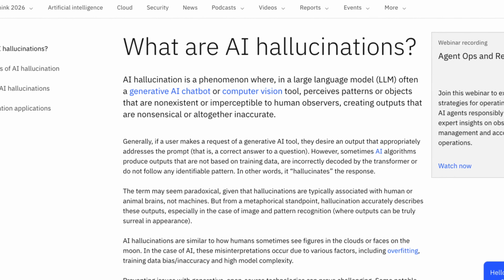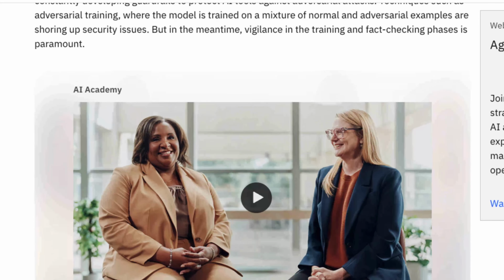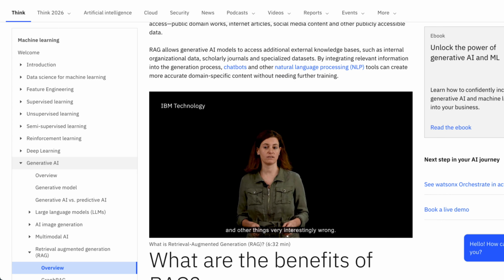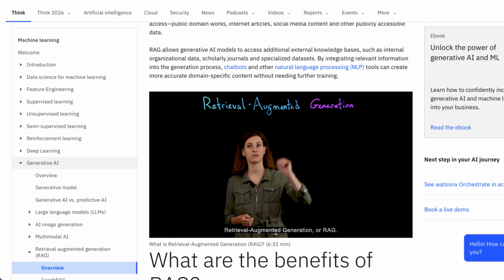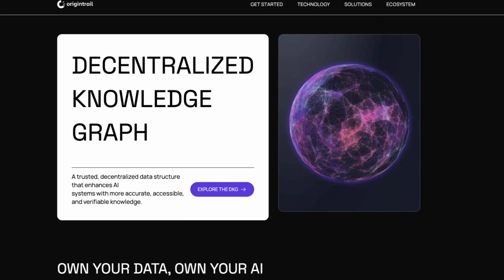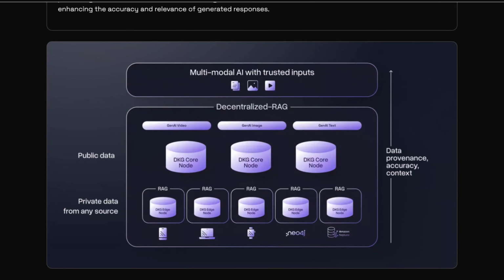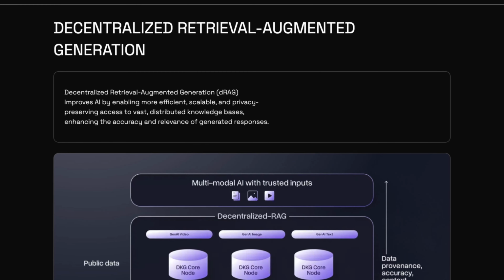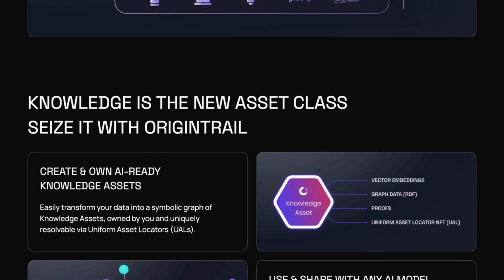Mastering Origintrail Module 3 - From Hallucinations to Grounded Truth – Decentralized RAG Explained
📘 Mastering OriginTrail - Module 3
From Hallucinations to Grounded Truth – Decentralized RAG Explained
Why does today’s AI (ChatGPT, Gemini, etc.) keep making things up?
In this module we break down the core problem of AI hallucinations and how Retrieval-Augmented Generation (RAG) was created to fix it… but still falls short.
Then we introduce the real solution: Decentralized RAG (dRAG) powered by the OriginTrail Decentralized Knowledge Graph (DKG).
You’ll learn:

Why regular AI hallucinates and why standard RAG isn’t enough
How dRAG pulls answers only from verifiable Knowledge Assets
Cryptographic proof that lets you see exactly where the answer came from
Why this is a game-changer for trust, deepfakes, research, law, and business

This is how we move from “sounds believable” → provably true.
The DKG doesn’t just make AI smarter — it makes AI honest.
Perfect for anyone tired of unreliable AI and interested in decentralized, trustworthy technology.
Next modules: Creating your first Knowledge Asset + Paranets
Table of Contents:
00:00 – Why AI Hallucinates
[Add your actual timestamps here]